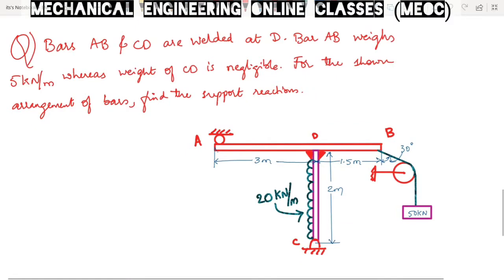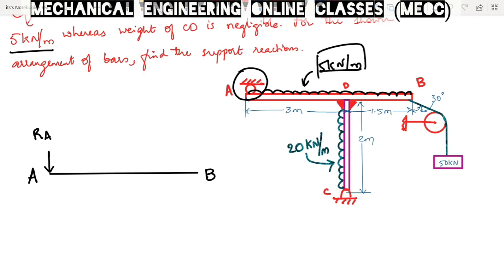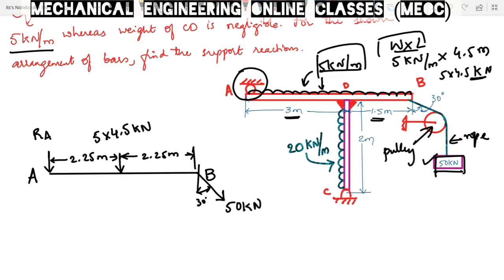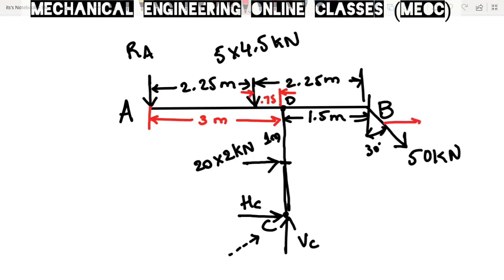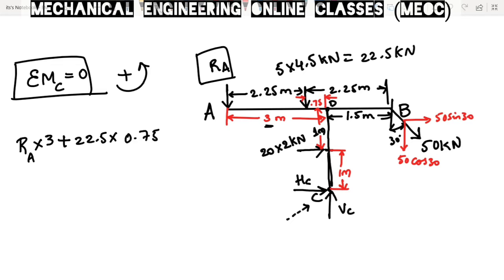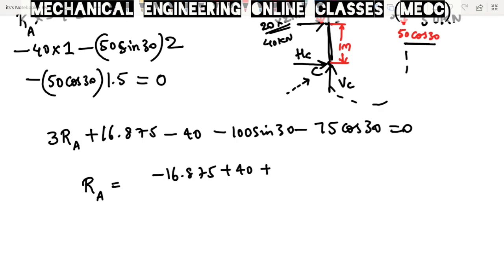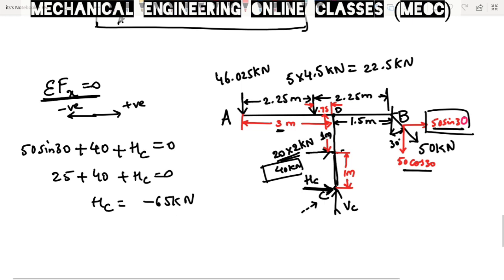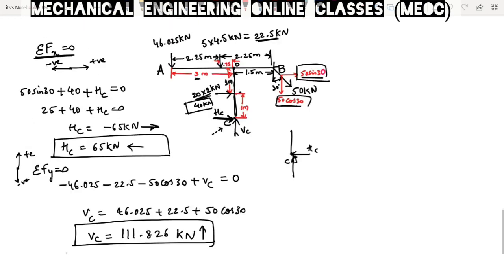Solved example problem on welded beams